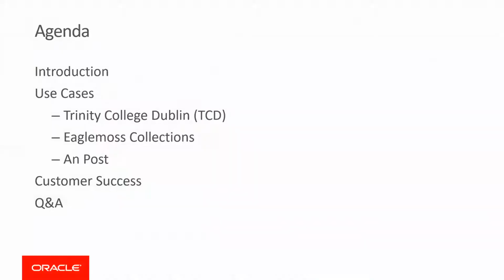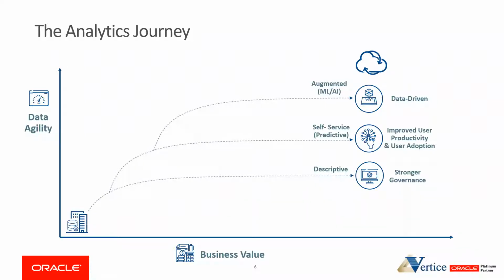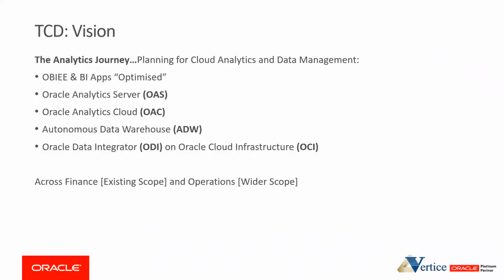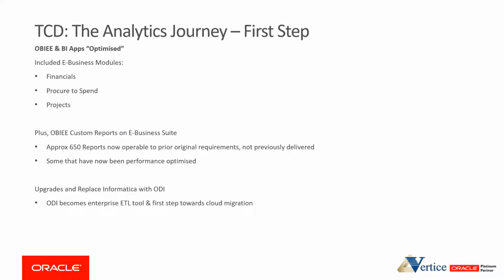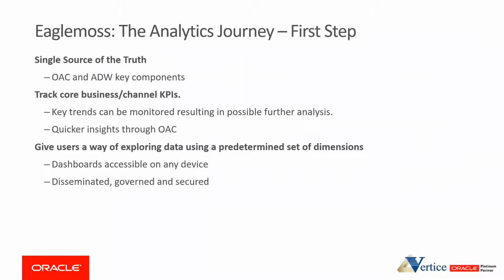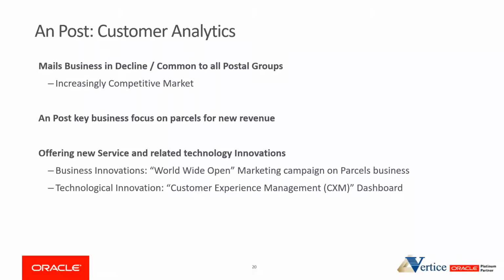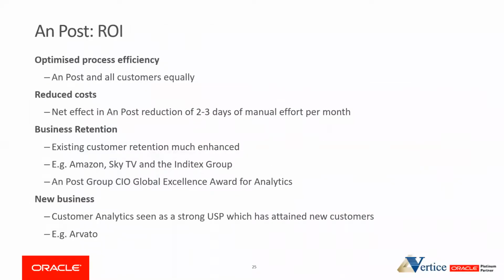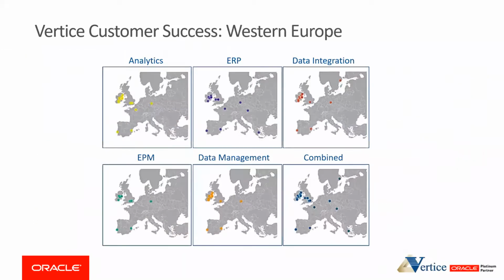Customer Journey, From Vision to Delivery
An Post, Eaglemoss and Trinity had a vision of yielding more from their data to provide insight to drive transformation. In this session we will describe their analytics visions and describe the overall technical architecture that has enabled them to deliver their analytical journey to date.

An Post have been on a very defined Journey with Oracle Analytics and Big Data in recent years. They created their own "Big Data Analytics Platform" built fully on Oracle and progressed from an original BI project 7 years ago, on to a much wider Analytics Program, thus an end to end Oracle Data Management Solution for Analytics (DMSA). An Post have progressed further and are in midst of their migration from on premise OBIEE/DW to OAC/ADW.

Trinity College Dublin (TCD) have been an Oracle Apps and Tech customer for a number of years and utilising Oracle to good effect as the key platform, especially within the Finance Services Division (FSD). The need was established on a continuous improvement basis, in 2019-20, to look to new enhanced Cloud based IT Architecture for TCD, which will then be pertinent for the coming years. As a key part of that journey we will focus in on how TCD have planned and designed to move to Oracle Analytics and Oracle Analytics for Apps and how they have initiated the move from on-premise BI Apps and OBI to OAC and integration with PBCS also.

Eaglemoss wanted to start their analytic journey, combining data sources to enable an enhanced view of the data landscape and how it can be used to identify new insight. Understanding the start of the journey and how that can be rolled out to the wider business.

This presentation will focus in on the aspects of OAC, ADW and Machine Learning within these organizations to enable delivery of their analytic vision.